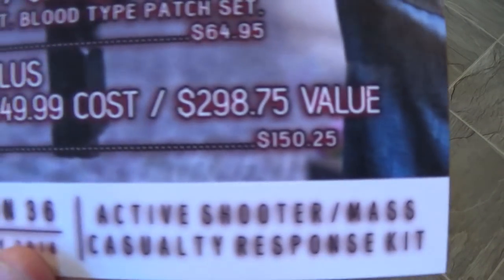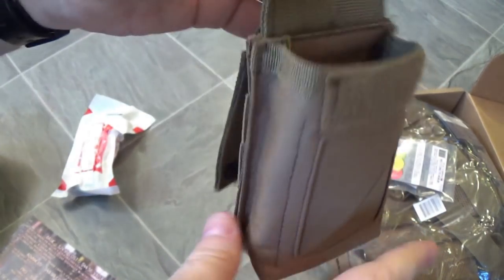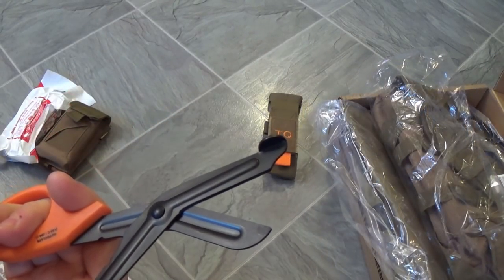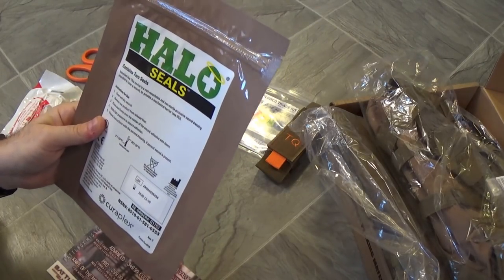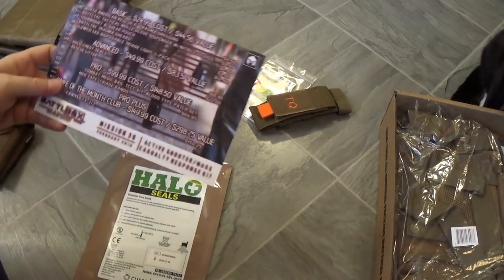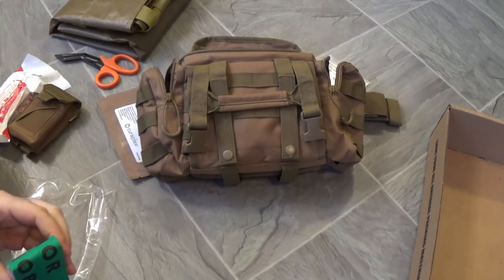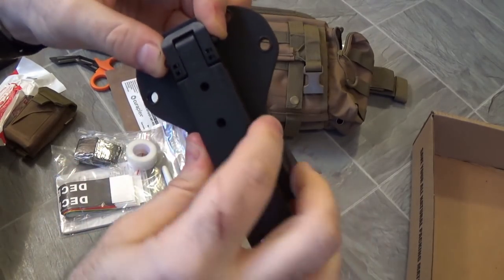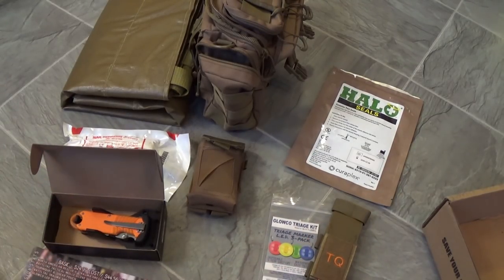Battlbox (Battle Box) Mission 36 Active Shooter/Mass Cas. - Feb. 2018 - Pro Plus Unboxing and review